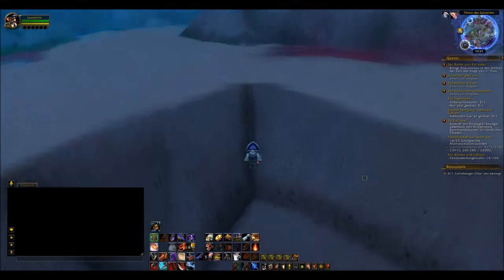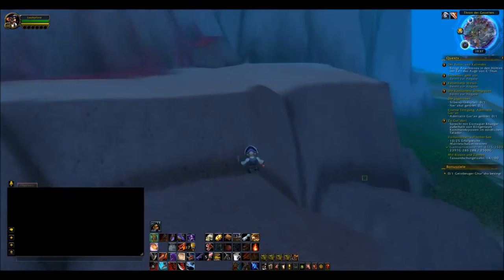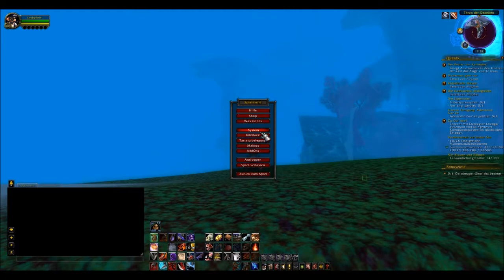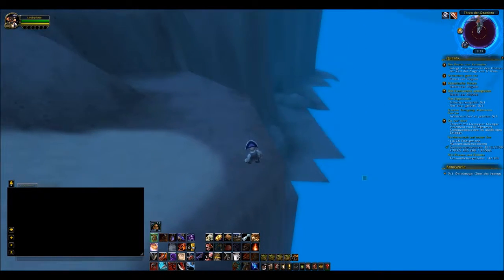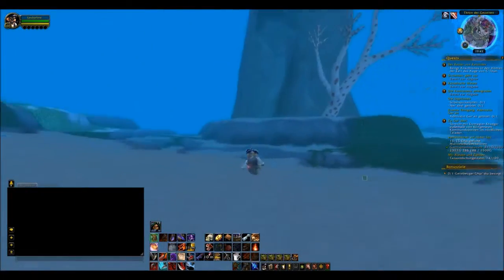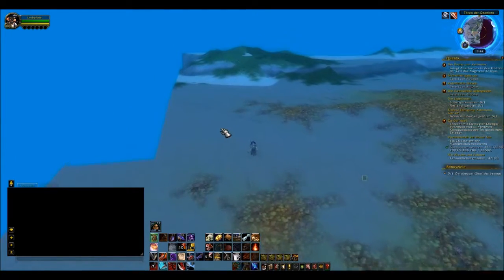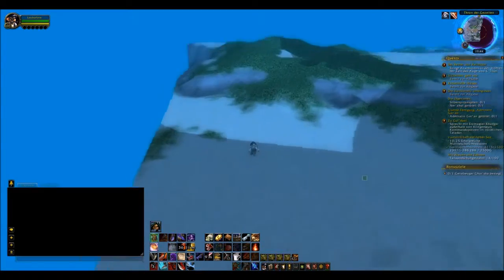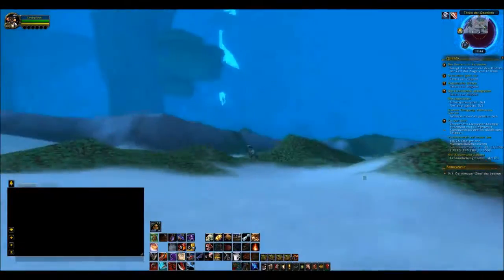[WoW ]Legion Pre-Patch Bonus: Exploration: Beyond Throne of the Tides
In this video we are exploring the surrounding area of the Throne of the Tides dungeon.

Datum der Erstveröffentlichung: 23. November 2004
Serie: Warcraft
Entwickler: Blizzard Entertainment
Designer: Rob Pardo, Jeffrey Kaplan, Tom Chilton
Plattformen: Microsoft Windows, Mac OS